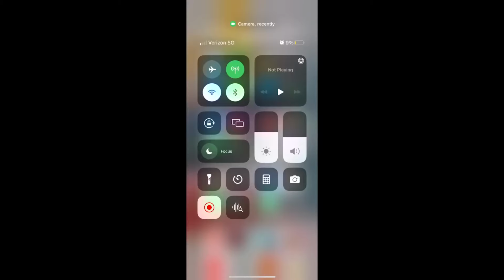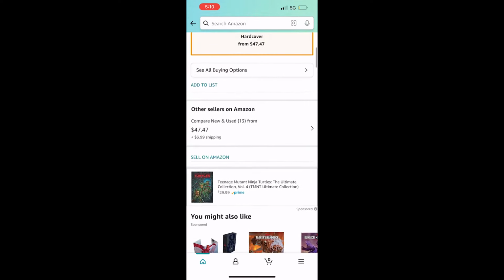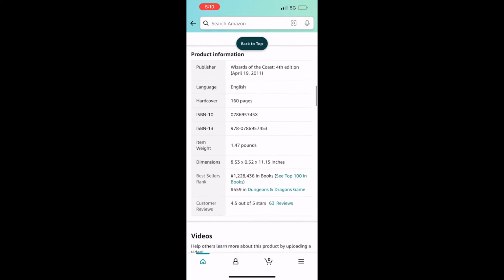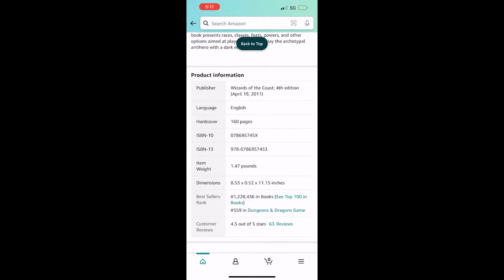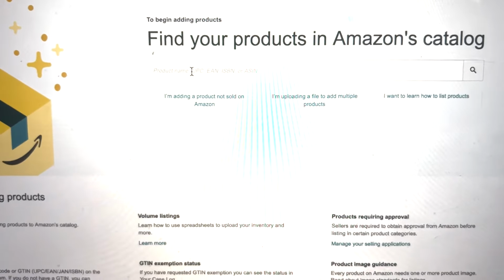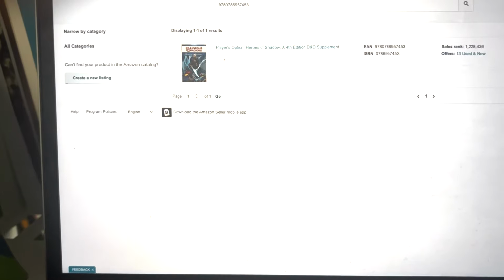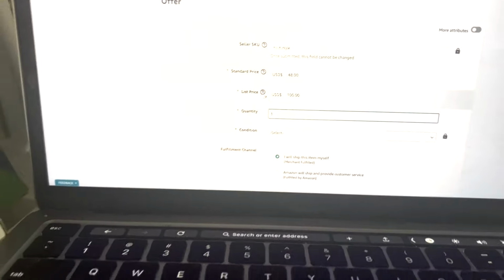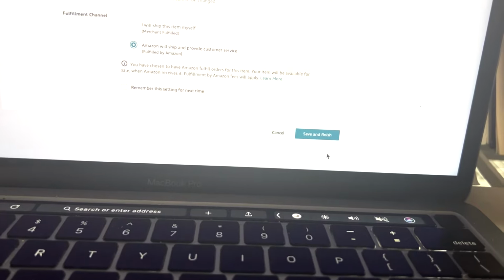How To Start Selling On Amazon Without Money $0. Easy No Money Needed Amazon Business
*Join my FREE Amazon Money Masterclass!

Complete A- Z Amazon Training Program 50+ Hours of content and Support Group

Learn how to put your money to work for you by joining the Amazon Made Easy program-

*Alternative Free Option Download Amazon Sellers App
*Bluetooth Scanner Handheld
*Bluetooth Scanner Ring Version
*Alternative Free Option For Scanning Use The Camera Feature On Your Phone
* Use other thrift stores and places with books as alternatives

Please note that if you purchase through these links. Thanks for your support of this channel!

I appreciate your time and look forward to sharing more of my entrepreneurial journey of 13 years in this industry.